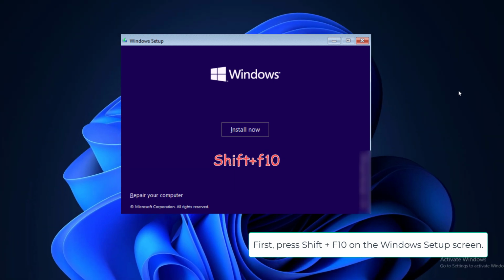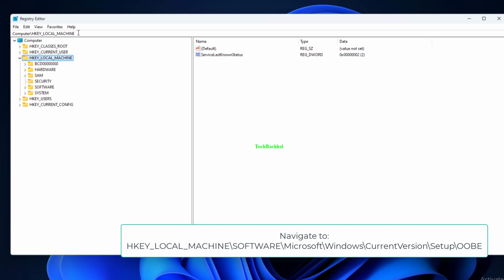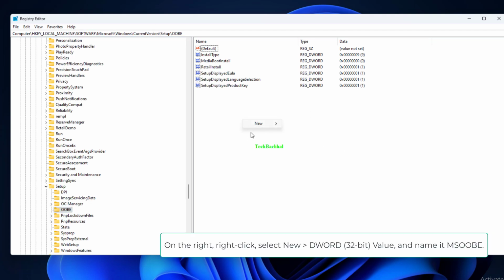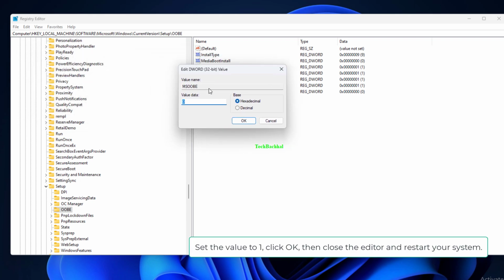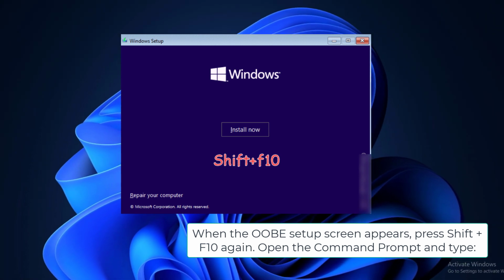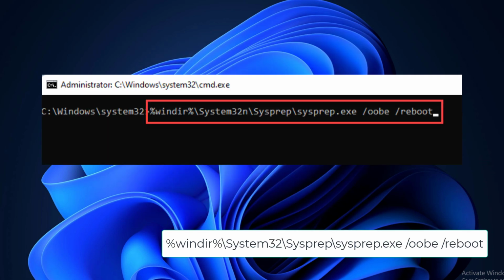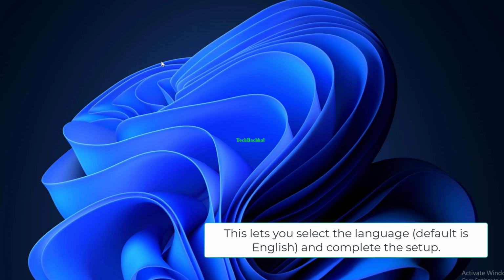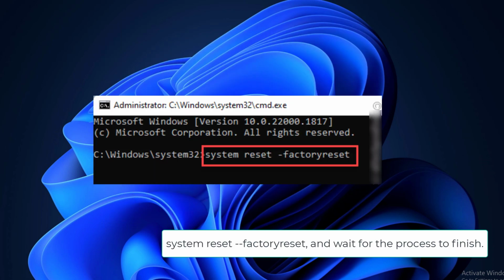OOBELANGUAGE Error Something went wrong issue in Windows 11 - 3 Fix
The OOBELANGUAGE error in Windows 11 typically occurs during the initial setup or out-of-box experience (OOBE). This issue is often caused by missing or corrupted system files required for completing the setup process. Another common reason is an unstable or disconnected internet connection, which can prevent the system from retrieving necessary language or regional data. Additionally, improperly configured installation media, such as outdated or modified ISO files, can trigger this error during setup. This video will explain these causes and their impact on the Windows 11 installation process.

00:00 Intro
00:10 Implement MSOOBE Value
01:08 Restart the OOBE
01:36 Try Factory reset
01:56 Outro